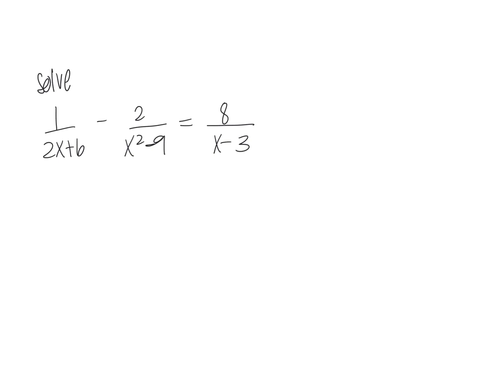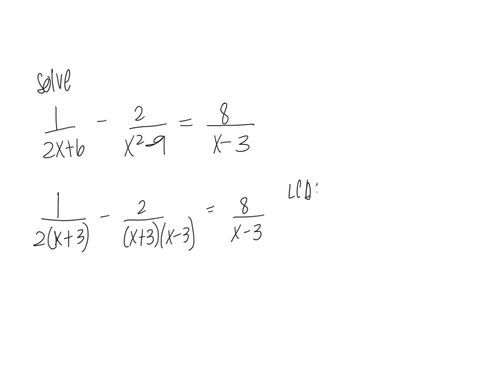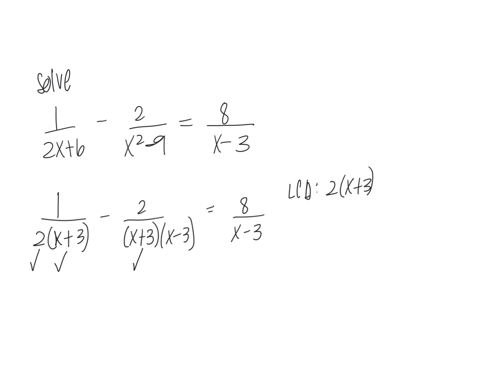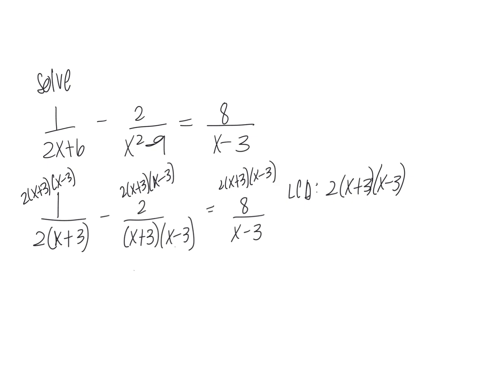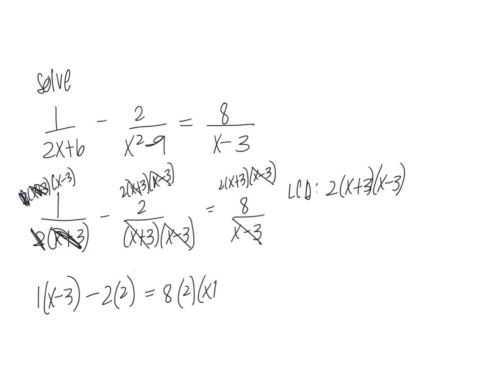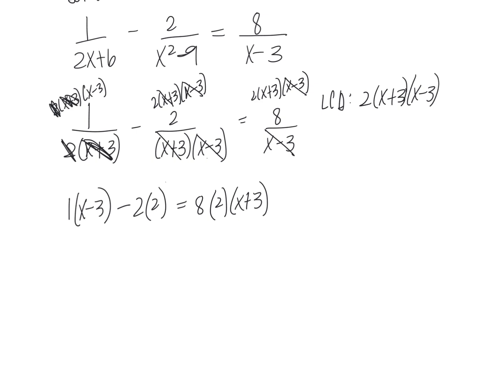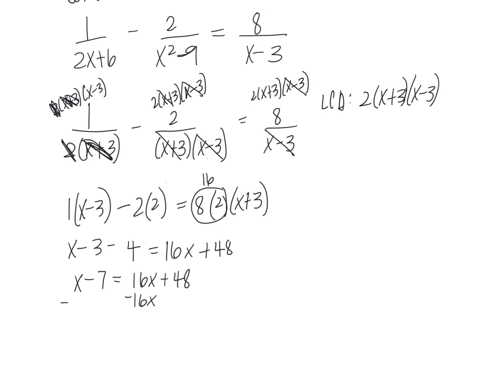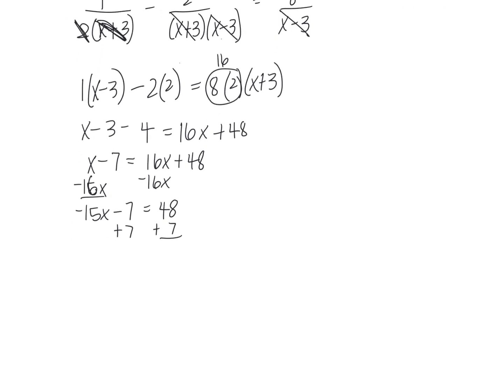More Rational Equations